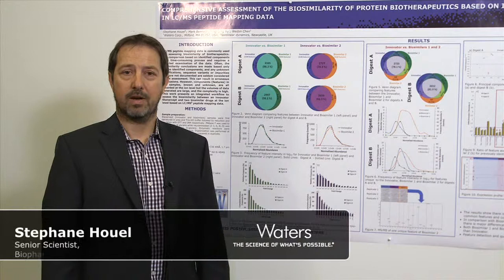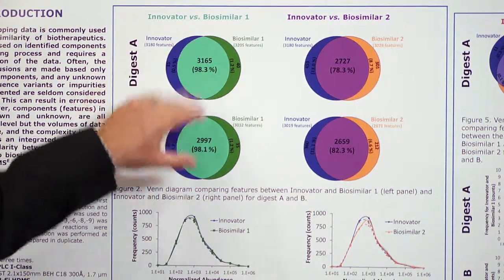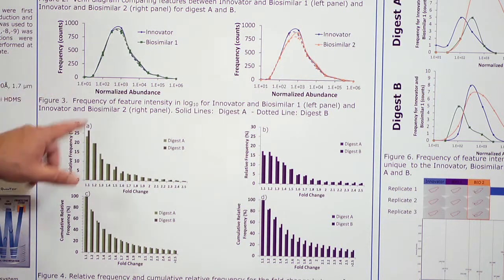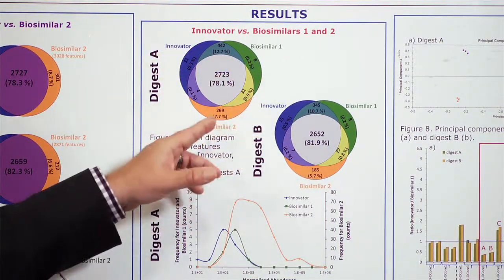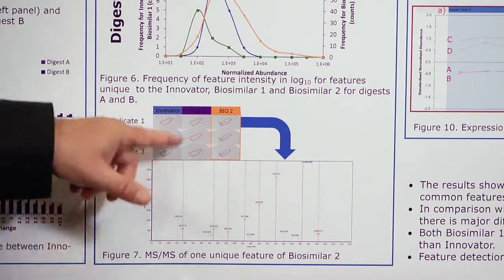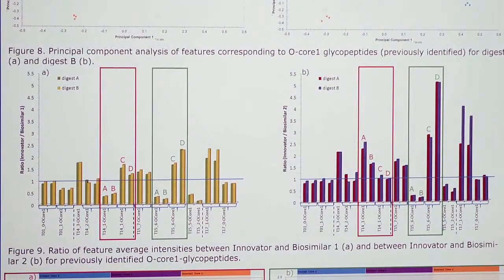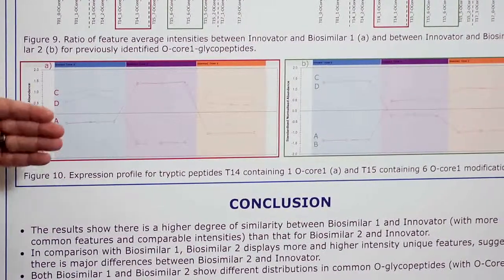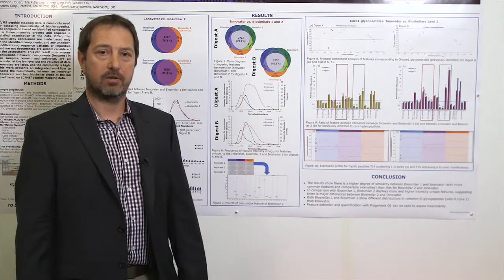Assessing Biosimilarity Based on Ion Signal Statistics in LC/MS Peptide Maps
In this video poster from ASMS 2014, Stephanie Houel of Waters presents an integrated workflow to comprehensively assess the biosimilarity between an innovator Etanercept and two biosimilar drugs at the ion level based on LC/MS peptide mapping data.